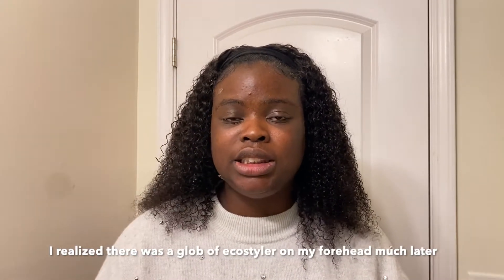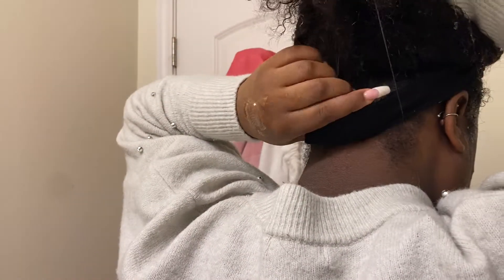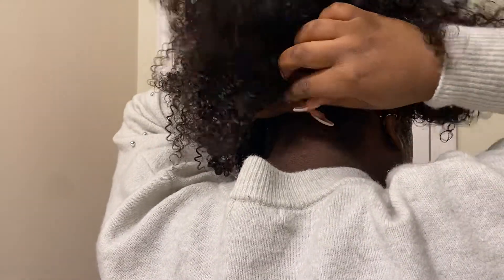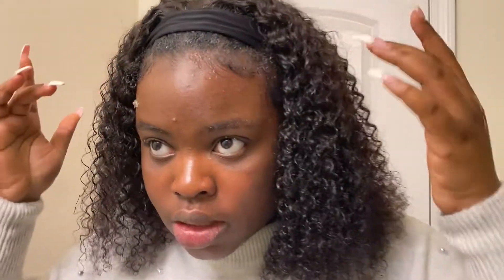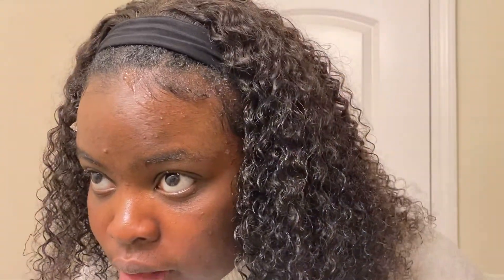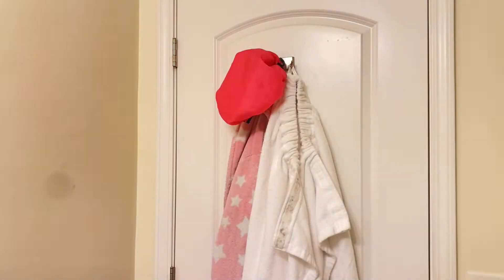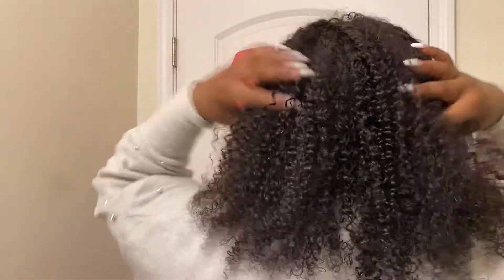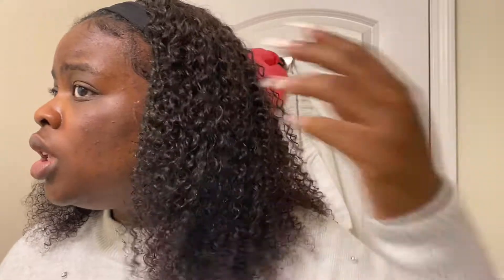Jaja Hair Kinky Curly Headband Wig | Amazon Hair Initial Thoughts and How To Get Free Hair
Hey 👋🏾 Babes!

Hair Wearing: Jaja Hair 180 Density Handband Kinky Curly Wig 16 Inch

Age - 21
Birthday - October 8th (Libra)
Ethnicity & Nationality- Nigerian American

sizes:

jeans: 16
tops: L/ XL
bottoms: XXL
height: 5'7